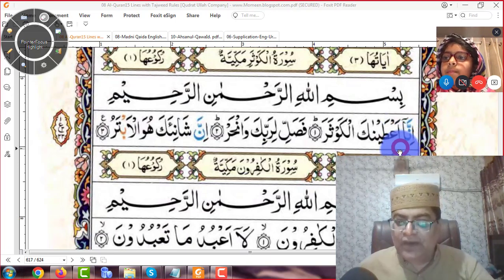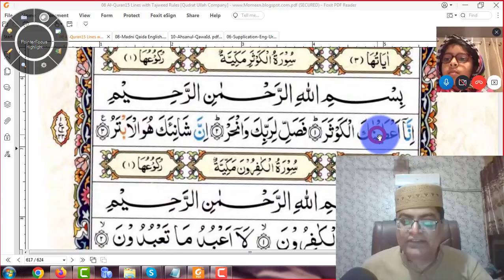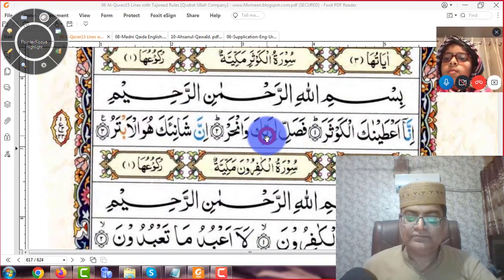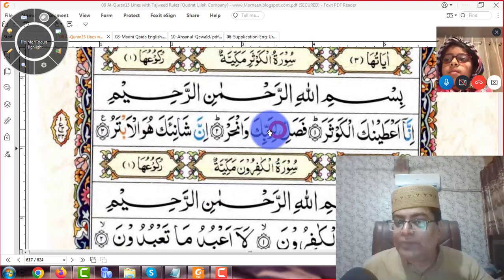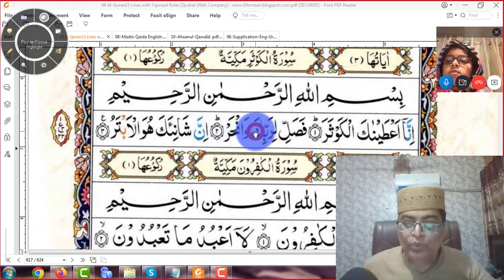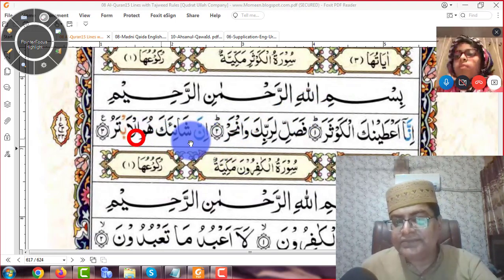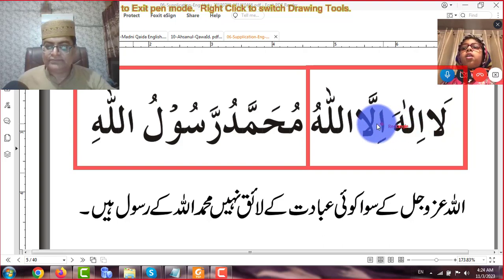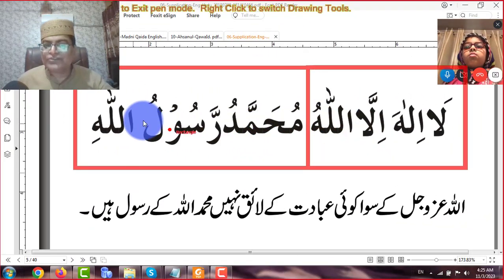How To Get ONLINE QURAN CLASS From Canada Asma Ahmadullah Qureshi By Qari Muhammad Qasim Ilmi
How To Get ONLINE QURAN CLASS From Canada Asma Ahmadullah Qureshi By Qari Muhammad Qasim Ilmi at Al-Furqan Ul Hakeem Academy? الفرقان الحکیم اکیڈمی میں قاری محمد قاسم علمی کی اسماء احمد اللہ قریشی کینیڈا سے آن لائن قرآن کی کلاس کیسے حاصل کی جائے؟Training Online Quran Classes and Learn Quran Word By Word.Online Quran Class Kaise Laysktay Hien?Foreign Students Kaisy Hasil Karsktay Hien? Surah Kauser Learn with Tajweed Rules and English Translation or Tarjuma   It is the best Online Quran YouTube channel and Online Quran Academy in the World. How can we get Online Quran Classes from CANADA I am taking Quran Class Asma Ahmadullah Qureshi from Canada. Kindly watch completely this video and try to share  it as much as you can Jazzakallah

Al-Furqan ul Hakeem Academy

The Prophet (peace be upon him) said:

"The best of you are those who learn the Quran and teach it".

(Bukhari & Muslim)

I teach The Holy Quran online all over the world. There is no age limit.